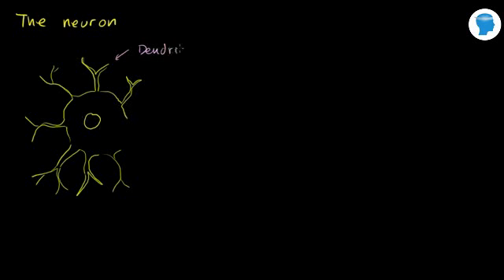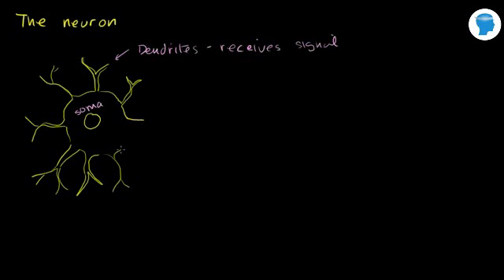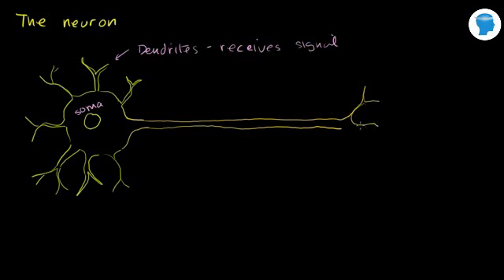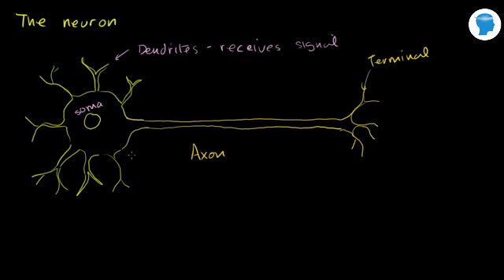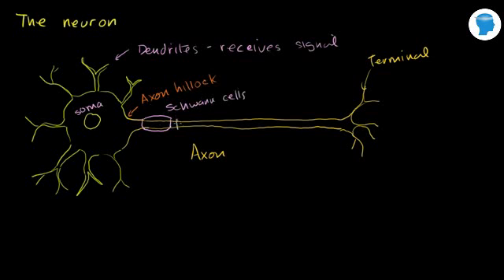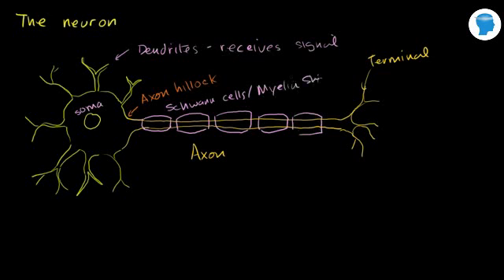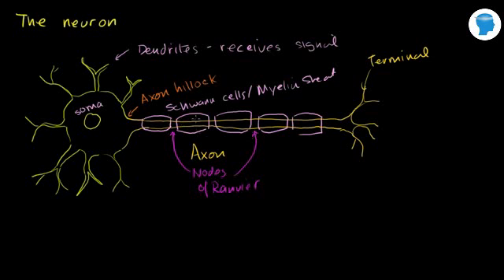Introduction to the neuron and anatomy –Biology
Expertsmind:-  Neurons are the essential unit of the nervous system. All cells of the nervous system are comprised of neurons. The nervous system will be divided into two parts: the peripheral nervous system and the central nervous system. The central nervous system consists of the spinal and brain cord, while the peripheral nervous system consists of motor and sensory nervous cells that run throughout the rest of the body.